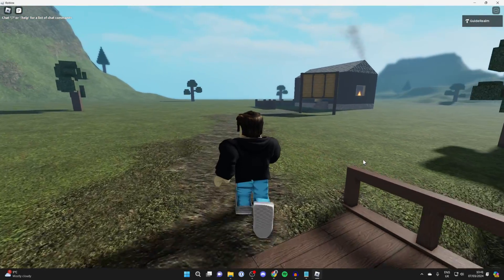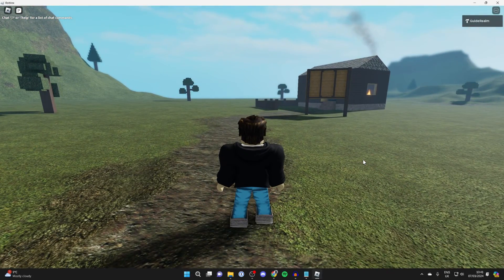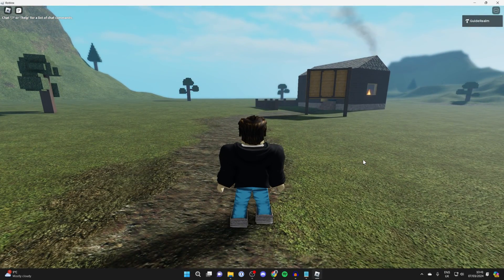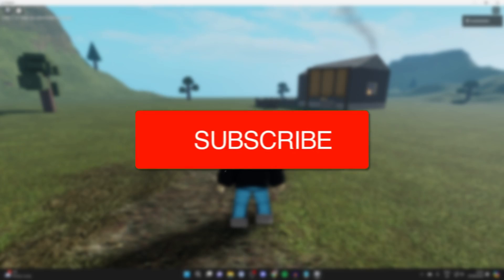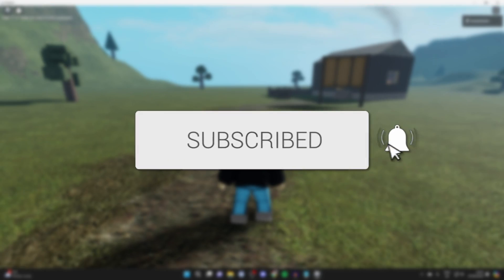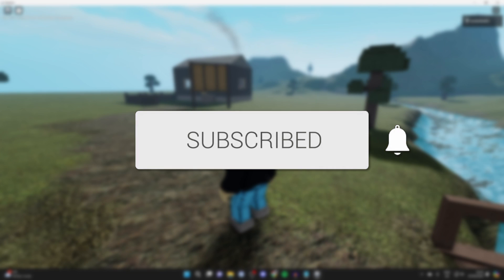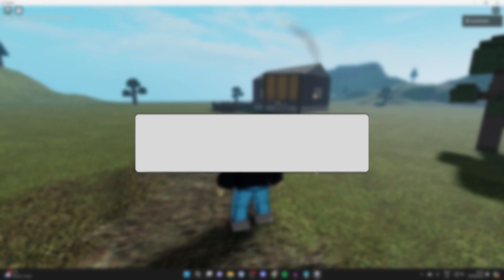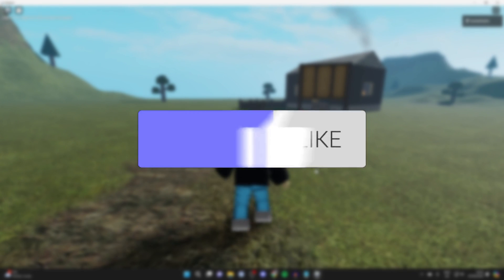How To Use Emojis In Roblox PC - Full Guide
Learn how to type and use emojis in roblox pc in this video.

GuideRealm